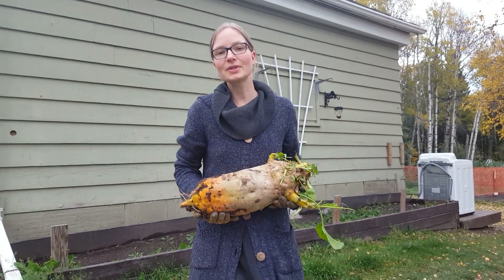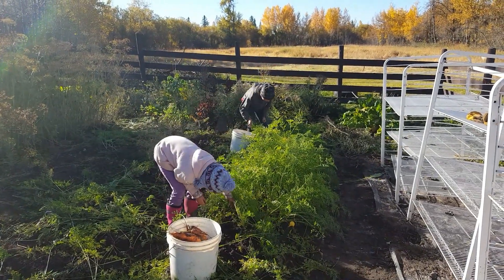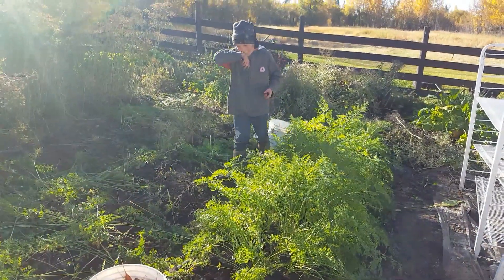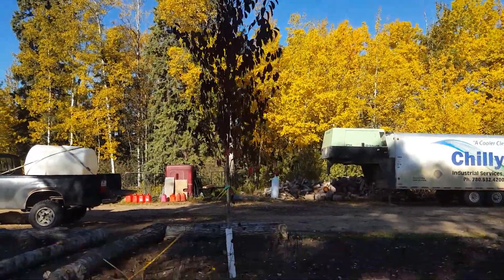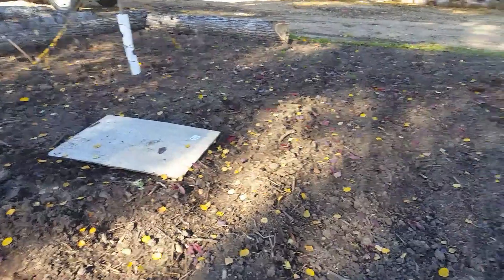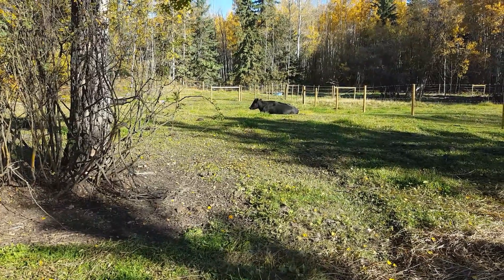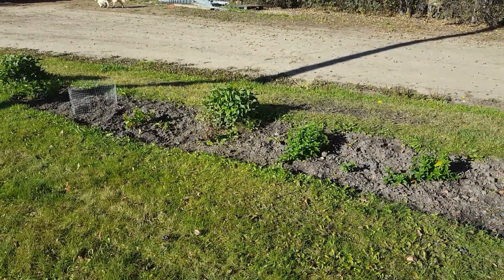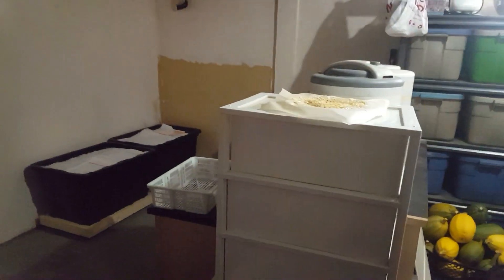Garden Wrap Up and Fall Update 2017!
Garden wrap up and fall update for 2017! Was an amazing year! We harvested so much from our garden this year! The new animals did great! Looking forward to 2018!